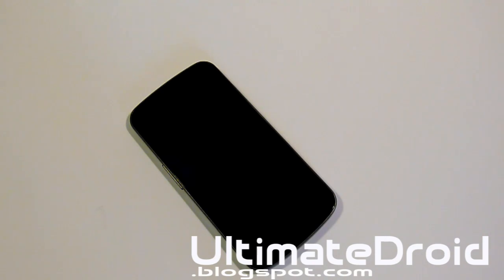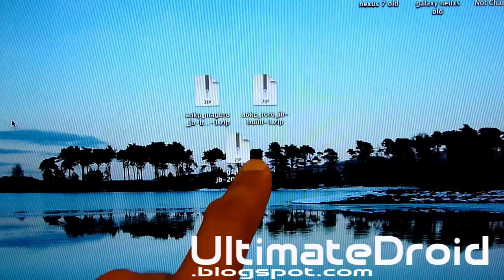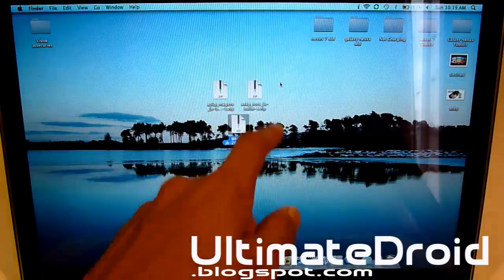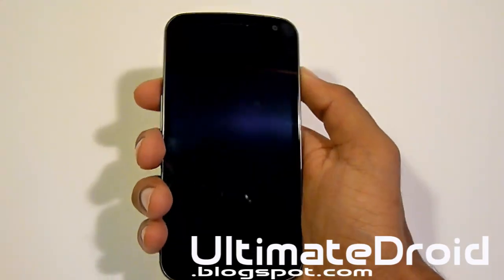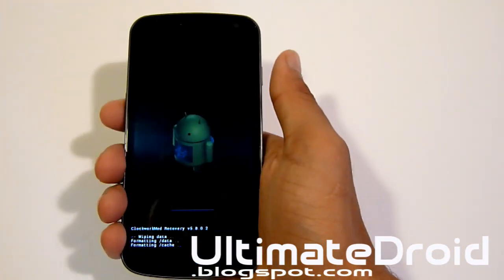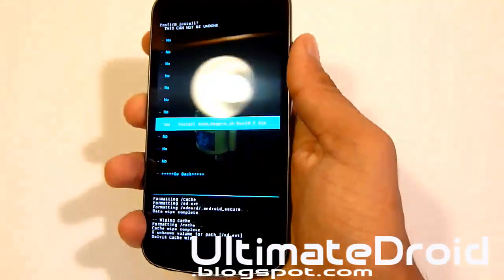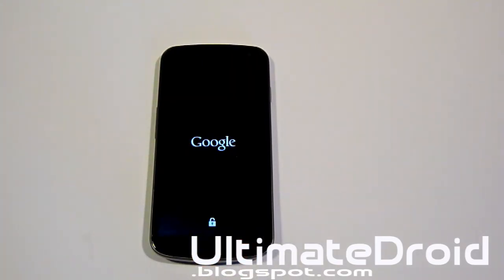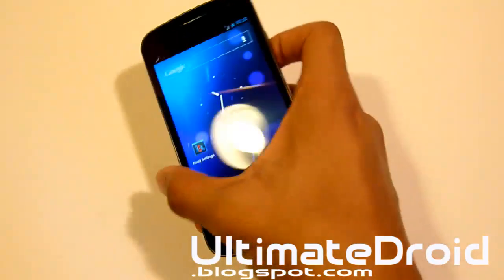How to Install Official AOKP Jelly Bean on Galaxy Nexus! [GSM/Verizon]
Here's how to install the official AOKP Jelly Bean ROM on Galaxy Nexus GSM/Verizon.